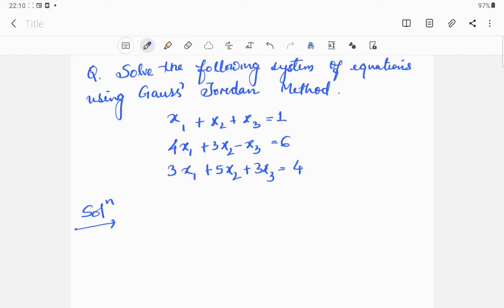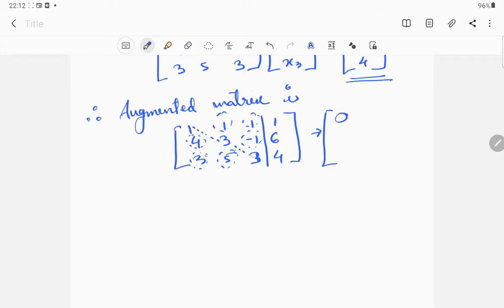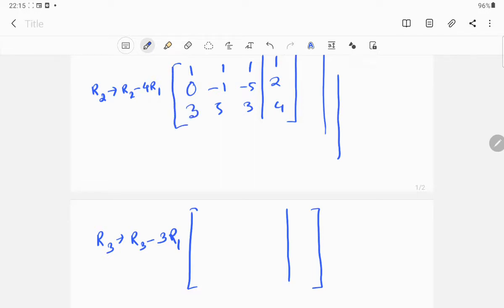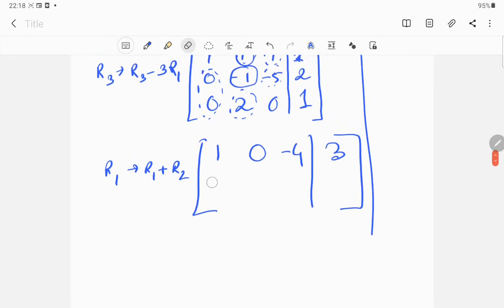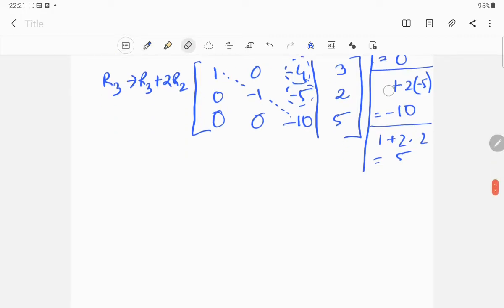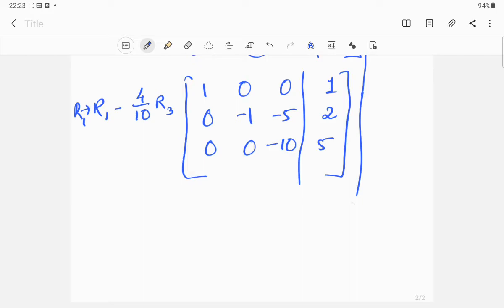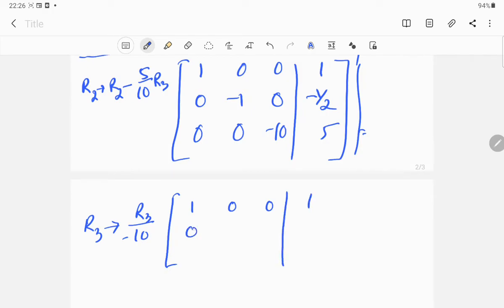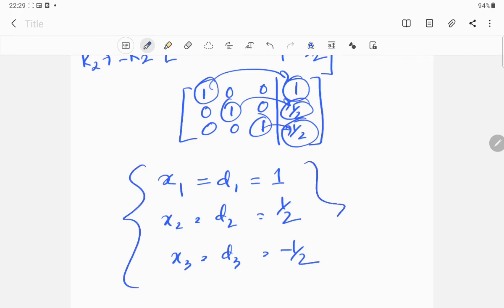LEC 29 (Numerical Methods) : Gauss Jordan Method for solving Simultaneous equations